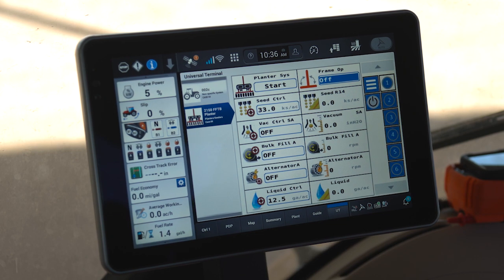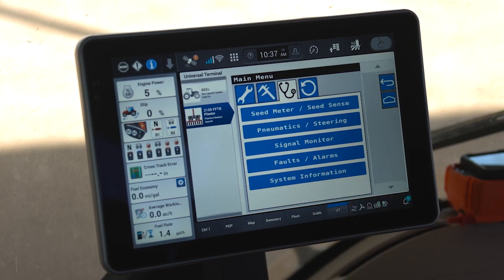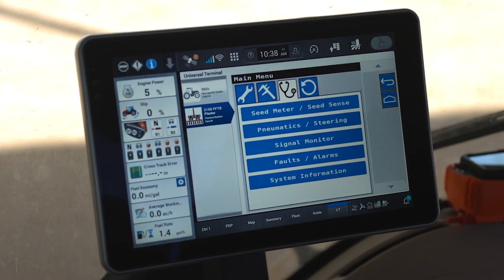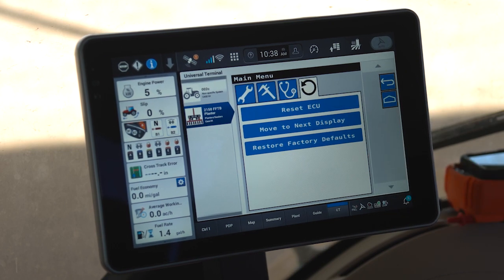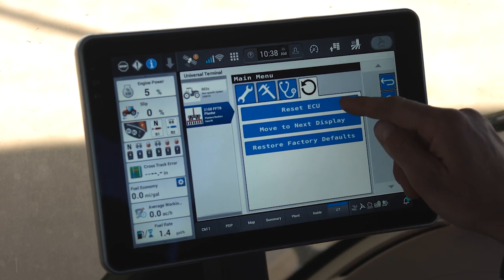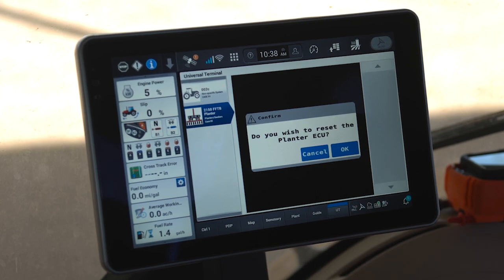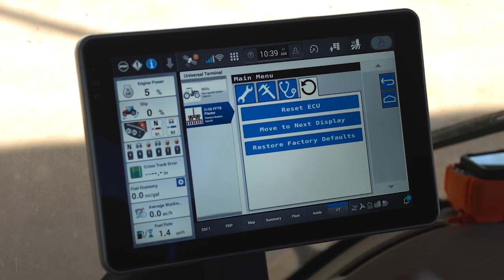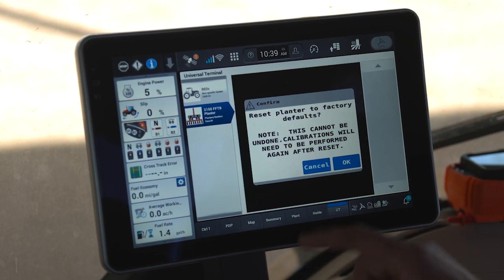AFS Pro 1200 2000 Series Planter - Diagnostics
Overview of the diagnostic capabilities of the Early Riser 2000 planter with an AFS Pro 1200 display